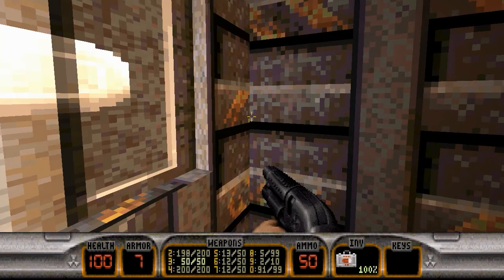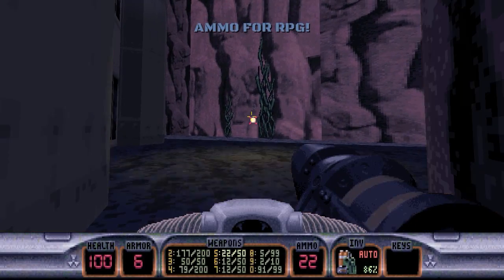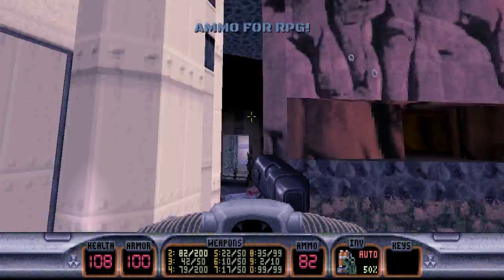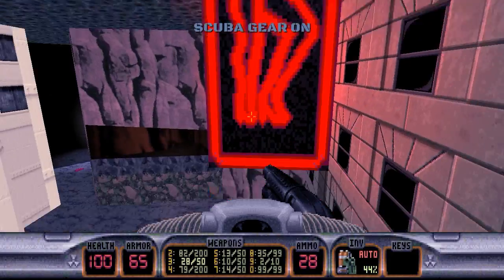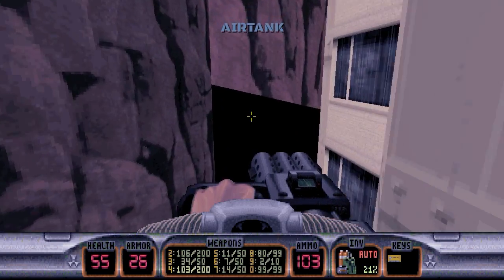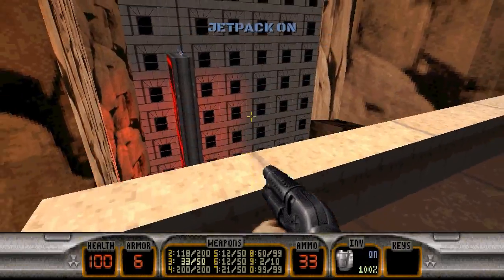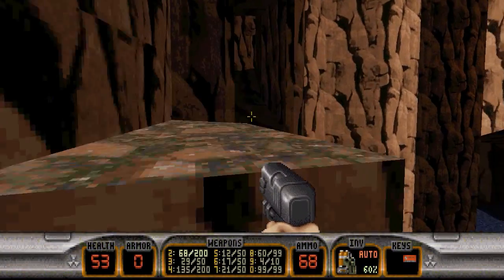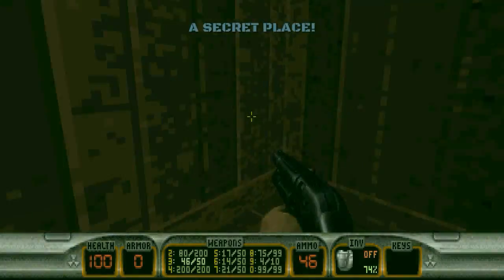Duke Nukem 3D [20th Anniversary World Tour] - E3L3: Flood Zone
Episode 3, Level 3 of Duke Nukem 3D [20th Anniversary World Tour] titled, "Flood Zone". Played on the "Come Get Some" difficulty with 100% secrets.